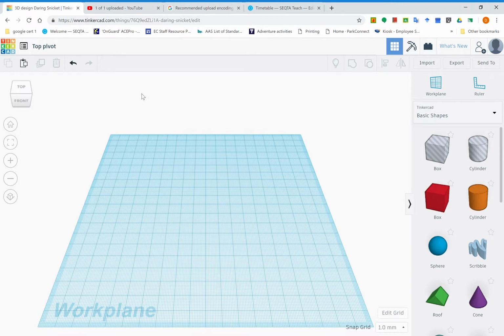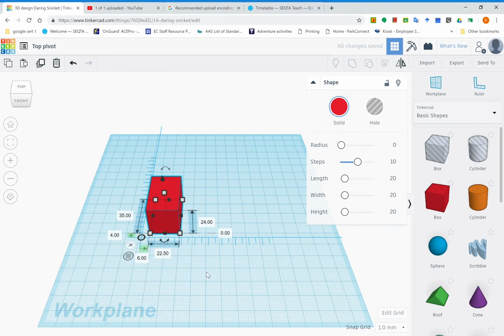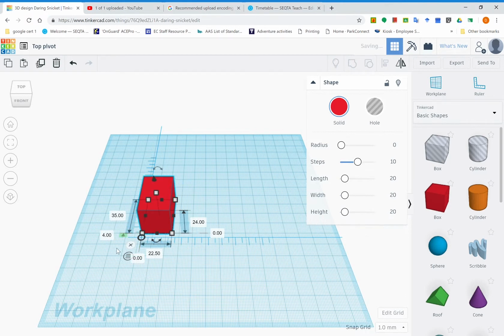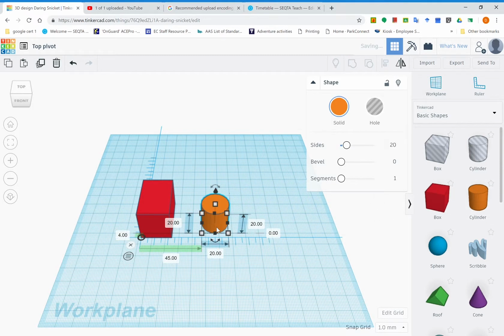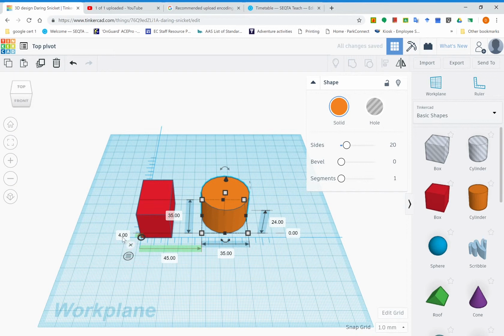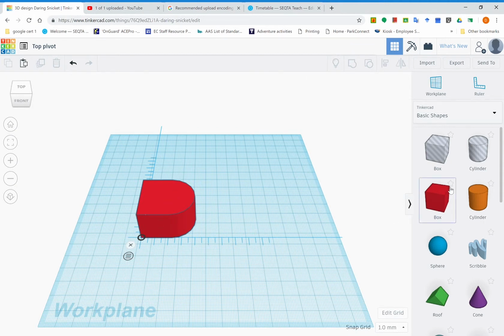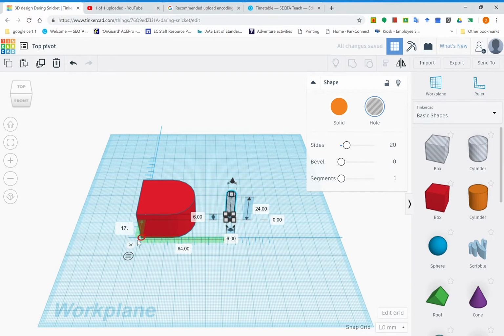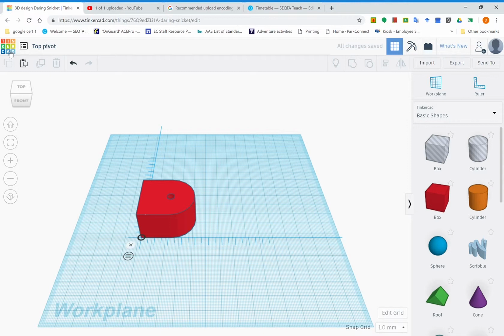04 Touch Lamp making the top pivot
Create the top pivot for the Year 8 Touch Lamp Tech Project using TinkerCAD.